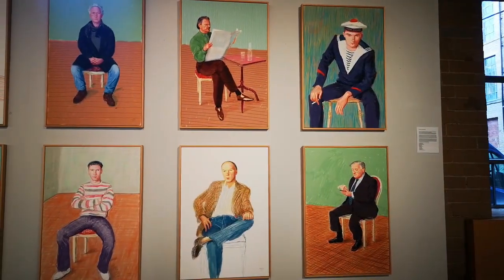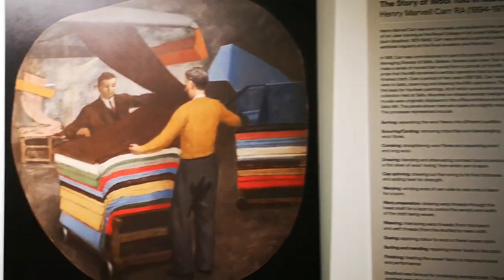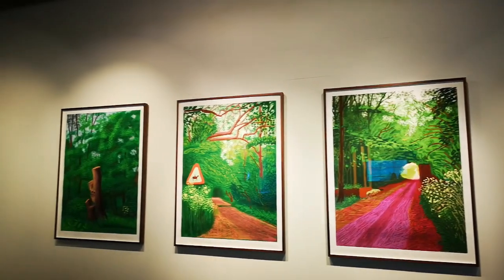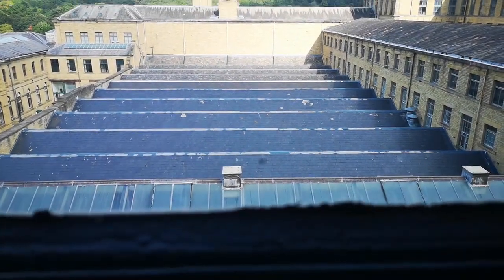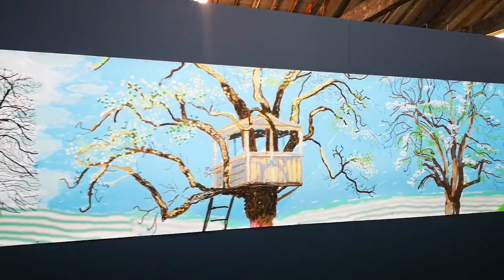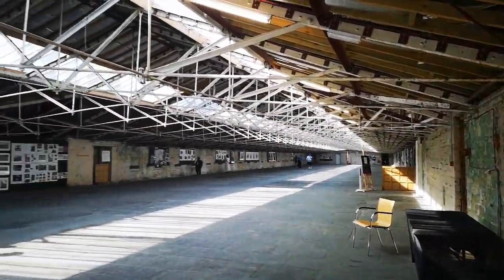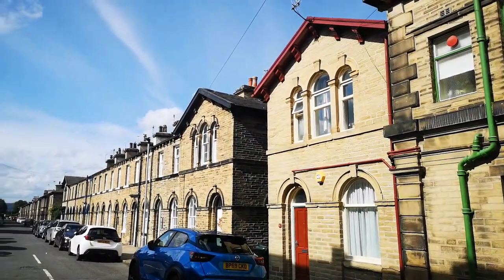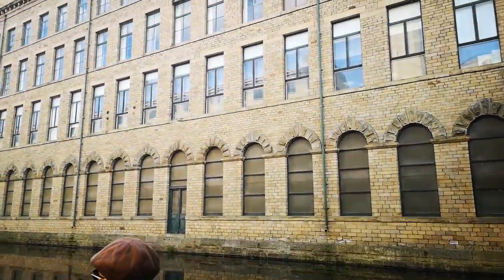Salt Mills It's all about the Hockneys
Saltiare is dominated by the stately Salt Mill, a place full of history and art. David Hockney features heavily and this video takes a walk around his work.

Instagram...nevermorethanfour
Instagram...theceramicgardener